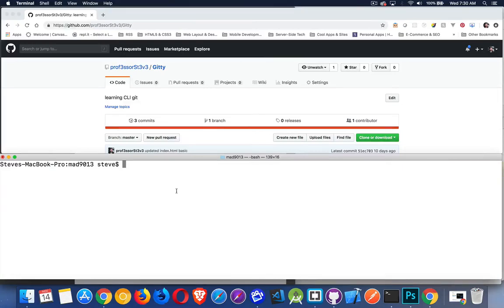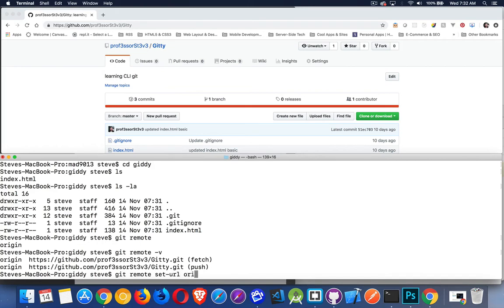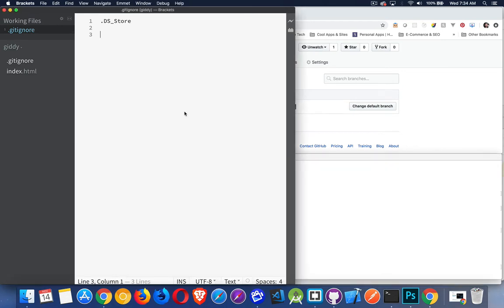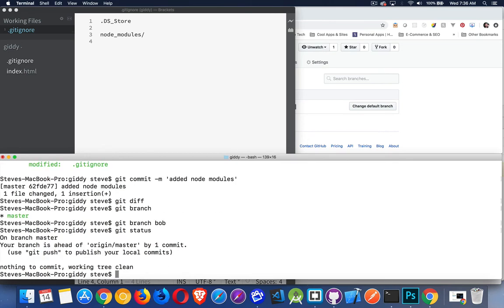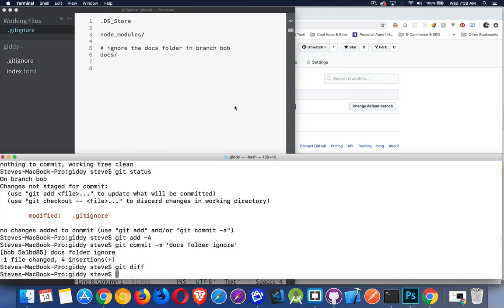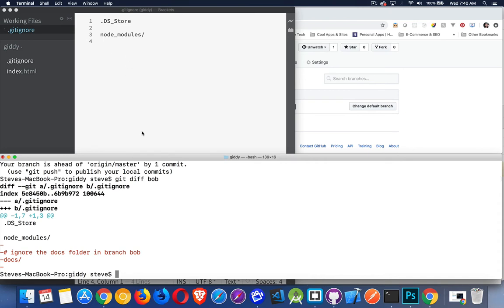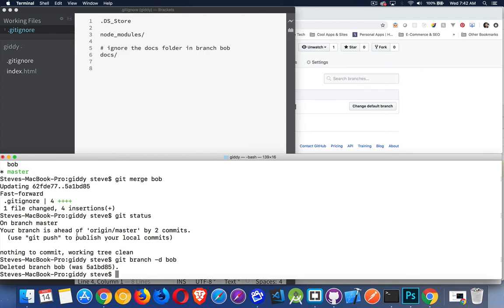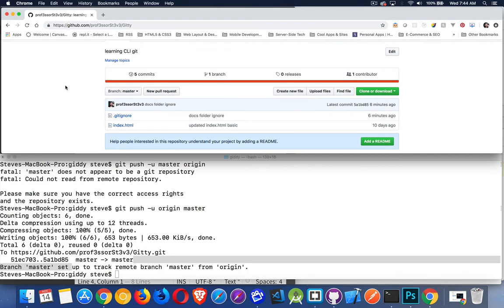Learn Git - WTF is a Branch - Episode 3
This video focuses on how to work with branches in Git from the command line. Creating, switching, merging and deleting are all covered.